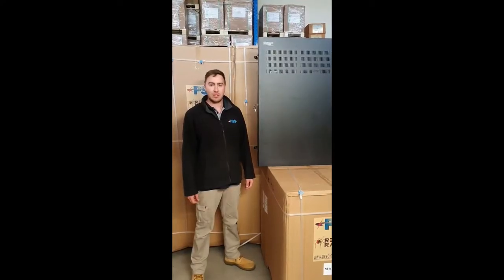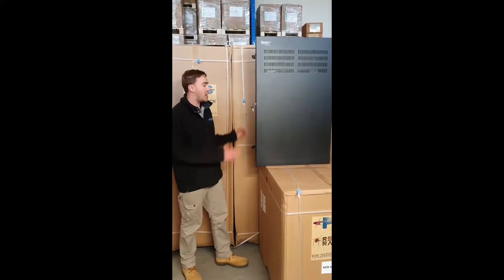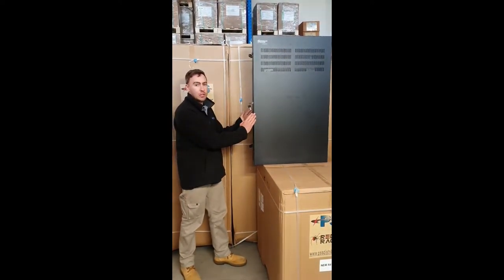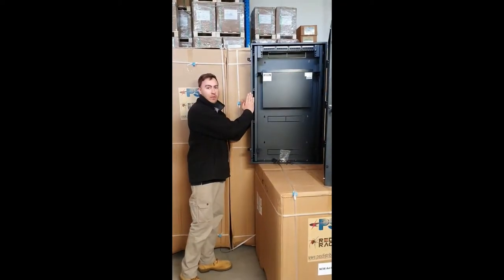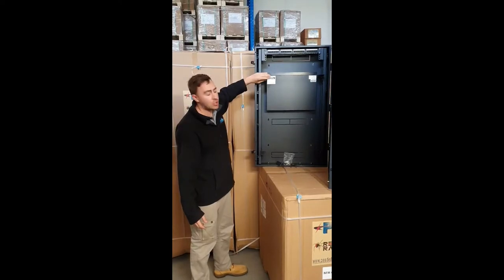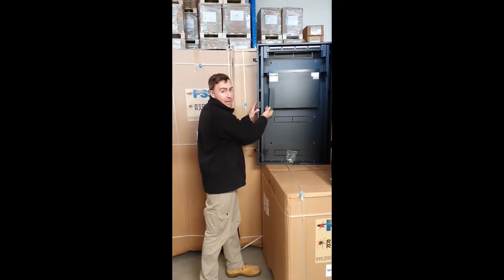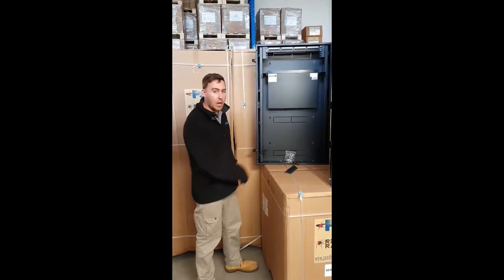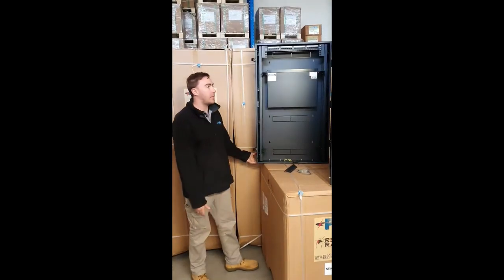Vertical space saving data rack by Redback Racks